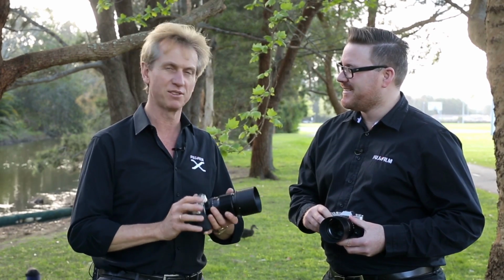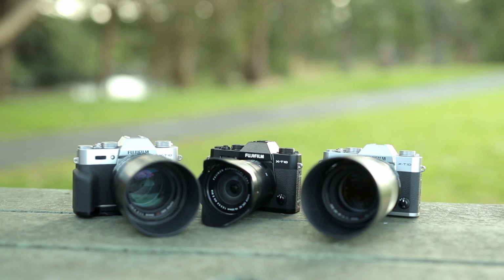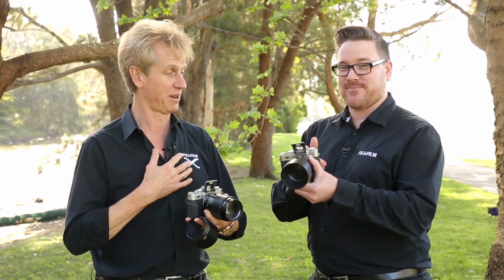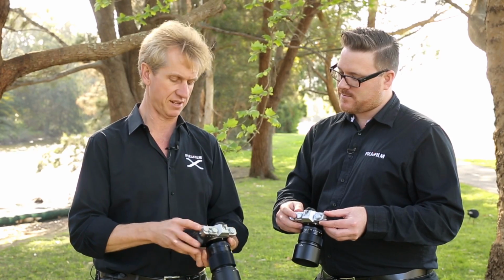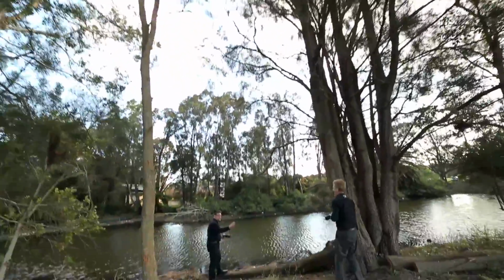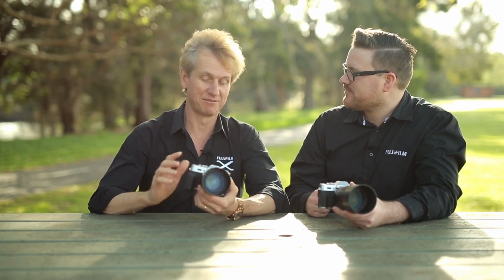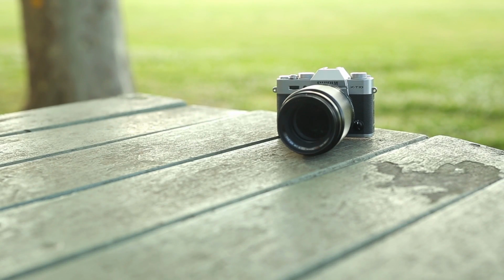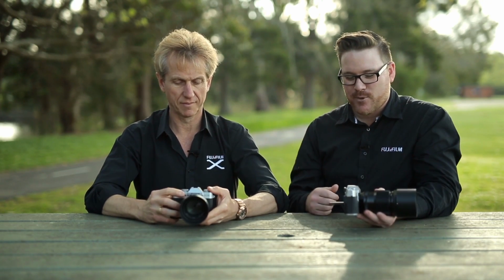Fujifilm XF56mm and XF90mm Wildlife Shoot Out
Fujiguys Warrewyk William's and Leigh Diprose of Fujifilm Australia test some of the stand out features of the X-T10. Using the XF56mm F1.2 and XF90mm F2 the duo see how close they can get to wildlife using the X-T10's silent mode and zone focus system.